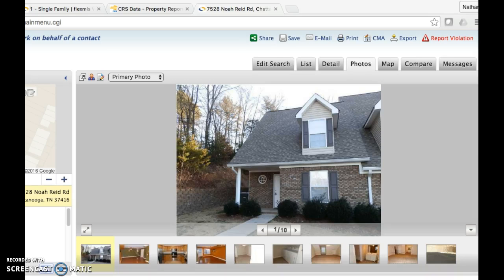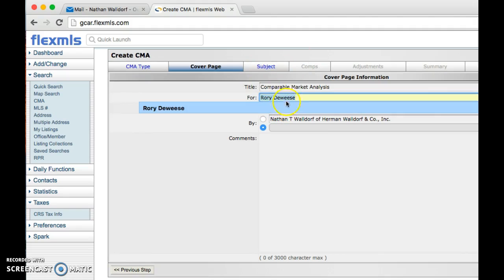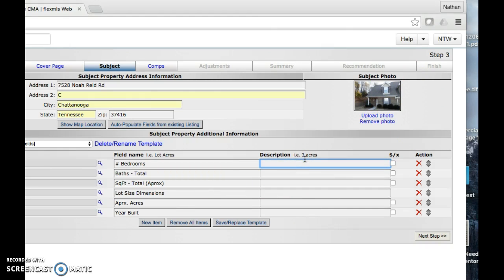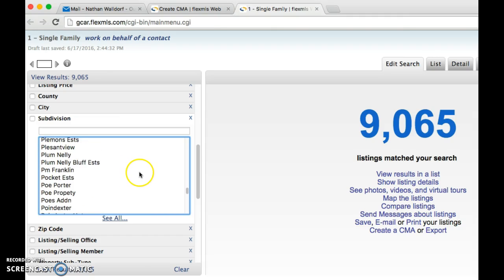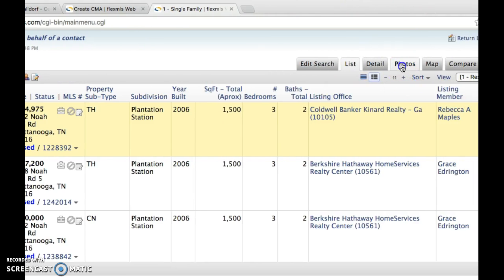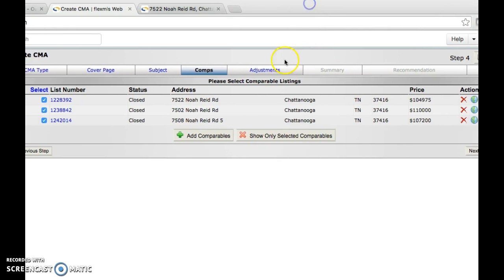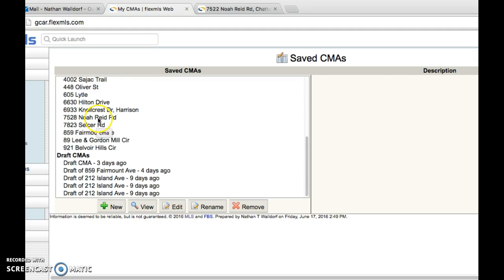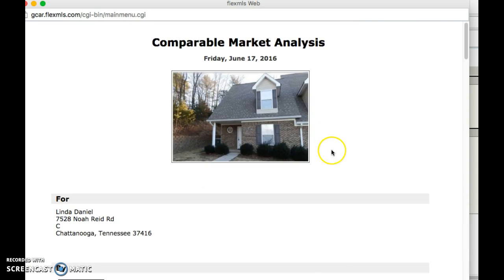How to Run a CMA on FLEX